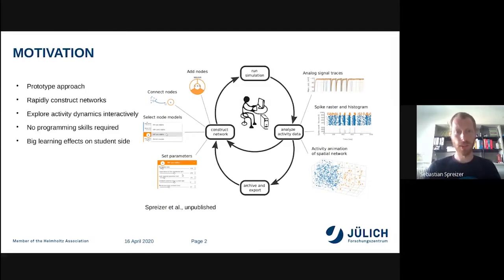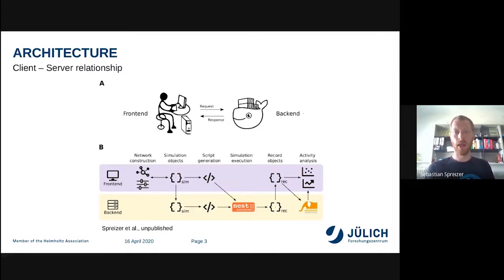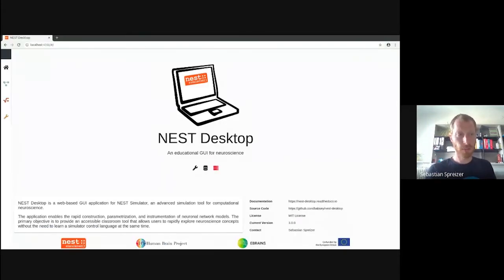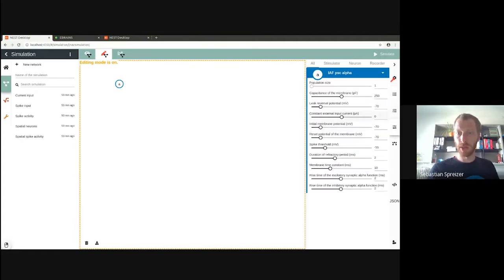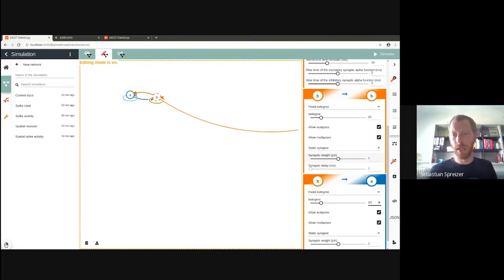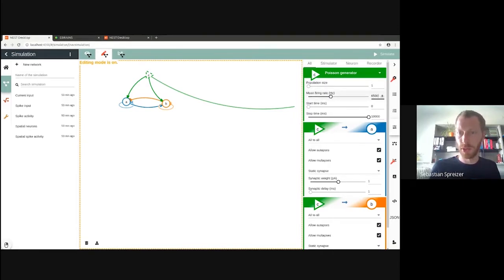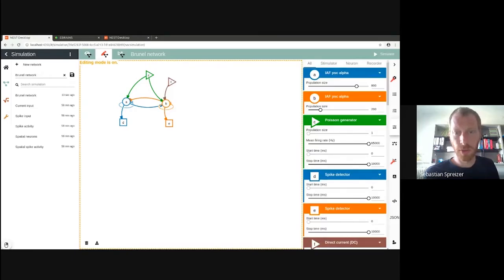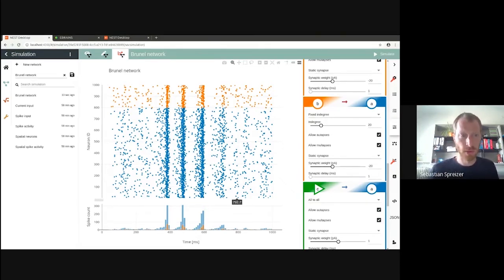Sebastian Spreizer: Neuronal network models as building blocks for the classroom - NEST Desktop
The webinar "Neuronal network models as building blocks for the classroom - NEST Desktop" was given by Sebastian Spreizer, from the Institute of Neuroscience and Medicine for Computational and Systems Neuroscience, Research Centre Jülich.

With graphical user interfaces like NEST Desktop, presented online in the talk, students can learn about neuroscience concepts and understand the purpose of mathematical models without the need to master the details of programming. NEST Desktop runs installation-free in the browser based on a client-server architecture and is therefore suitable for e-learning and a contribution to equal opportunities.

For more informations about the series of webinars "Mathematics and Neurobiology Intertwined", access